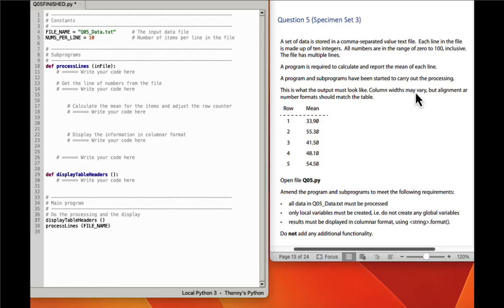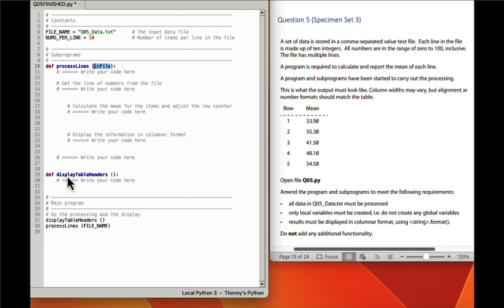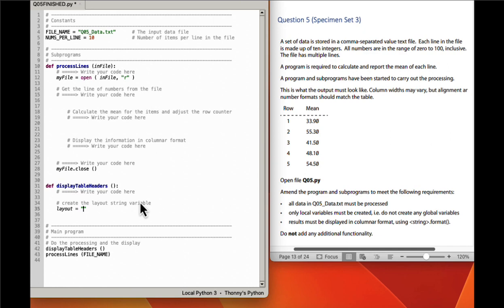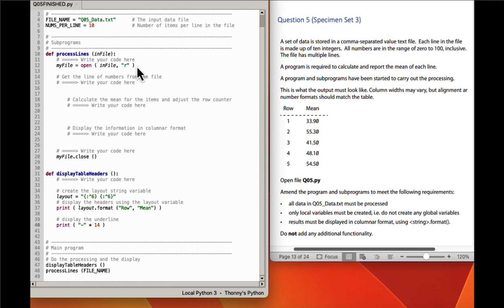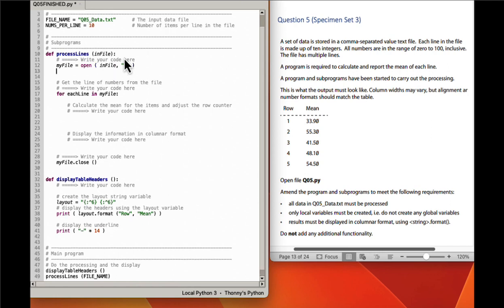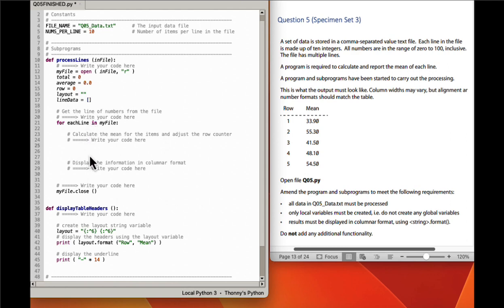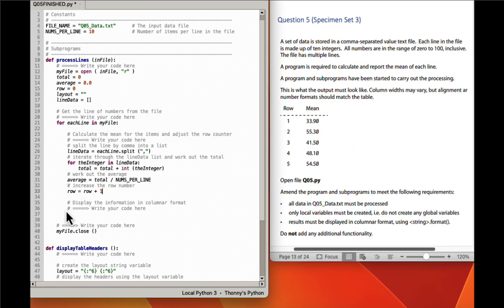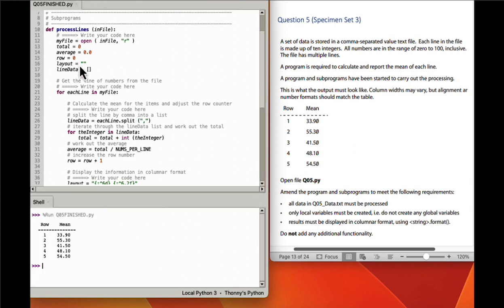question 5 specimen 3